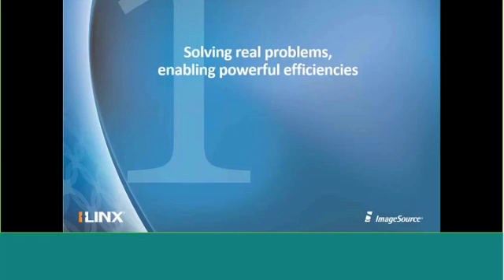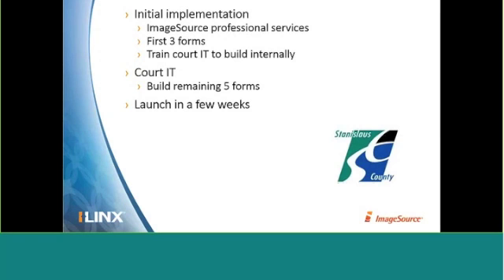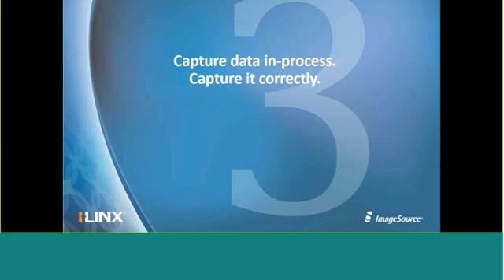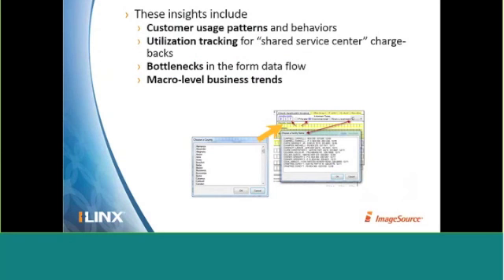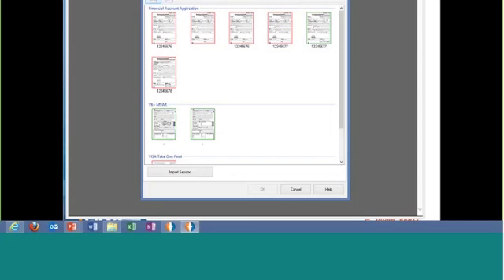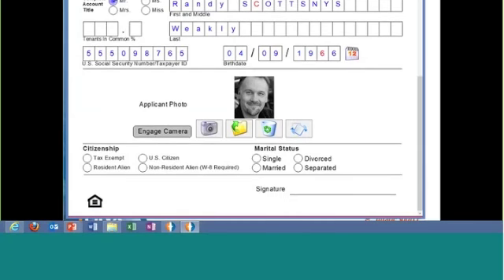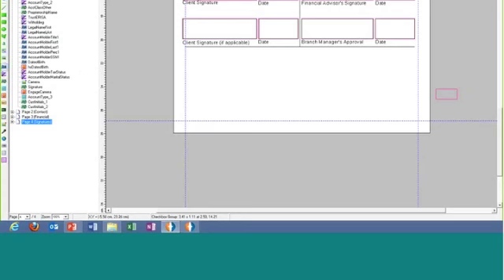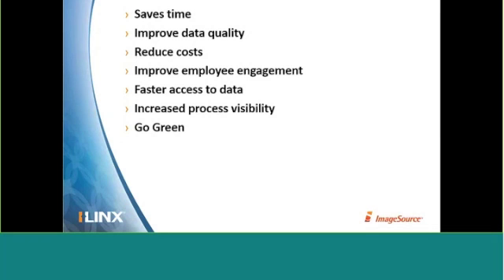ECM Webinar ILINX eForms User-friendly, web-based electronic forms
Learn how in-process capture from a form on any device—smart phone, tablet, MFD or desktop—can improve the accuracy an speed of information delivered to your business systems. ILINX eForms' lean engine automates the routing, tracking and approval for extracted data across your enterprise.